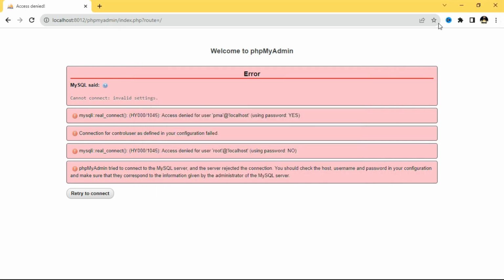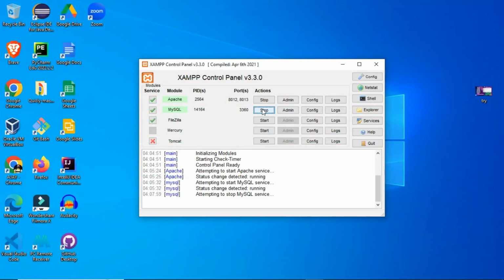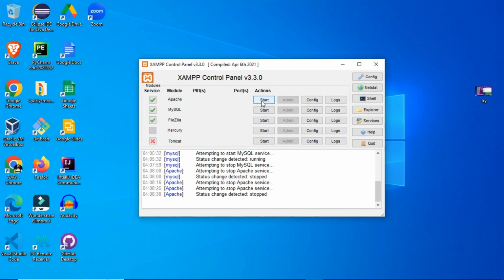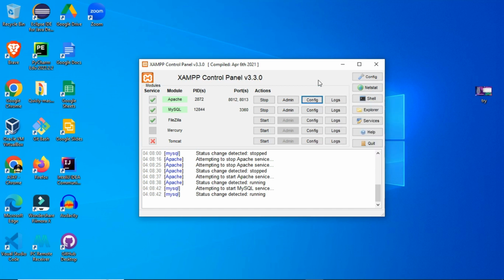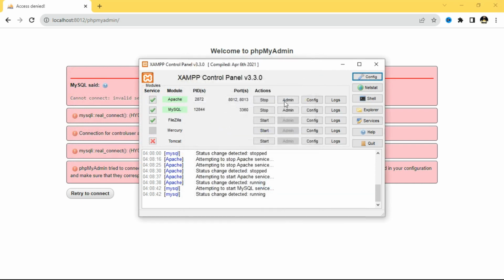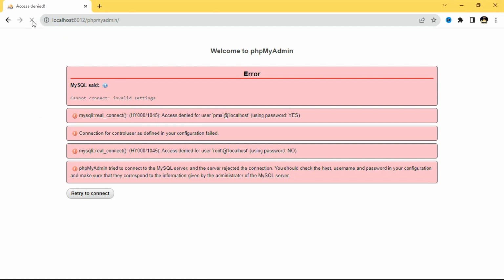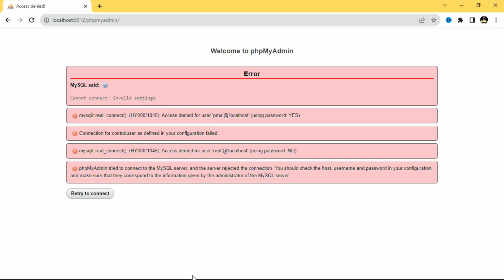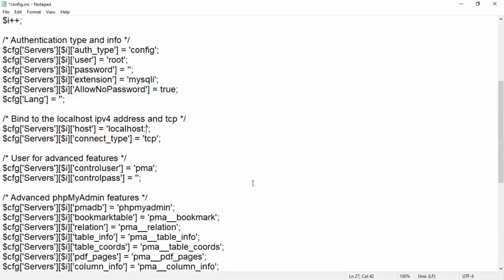Fixing MySQL Access denied 'Cannot Connect' Error in XAMPP phpMyAdmin | Apna Coding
Fixing MySQL Access denied 'Cannot Connect' Error in XAMPP phpMyAdmin | Apna Coding Channel
Are you facing the frustrating "MySQL Access Denied - Cannot Connect" error when trying to use phpMyAdmin in your XAMPP environment? Don't worry; you're not alone!

MySQL is a powerful and popular open-source relational database management system used in countless web applications worldwide. XAMPP, on the other hand, is a fantastic tool for setting up a local web server environment on your computer, facilitating web development and testing. However, when configuring and working with these tools, issues like the "Access Denied" error can be a roadblock.

In this comprehensive video guide, we'll cover everything you need to know to troubleshoot and resolve this common error. Whether you're a beginner just starting with web development or an experienced coder, our step-by-step instructions and insights will help you overcome this obstacle.

We'll begin by explaining the error's root causes. Understanding why it occurs is crucial to effectively resolve it. We'll delve into the nuances of MySQL user privileges, database connections, and security settings that can lead to this error. Once you have a grasp of the underlying issues, you'll be better equipped to handle them.

Next, we'll walk you through the process of checking and configuring your XAMPP and MySQL settings. We'll guide you on how to ensure that your database server is running, that the right ports are open, and that your username and password are correctly set up. You'll also learn how to grant the necessary privileges to your MySQL user to establish a successful connection.

Our video will showcase practical demonstrations, making it easy for you to follow along. We believe in hands-on learning, and our clear, concise instructions will empower you to resolve this error swiftly.

Throughout the tutorial, we'll provide valuable tips and best practices for maintaining your web development environment. We'll cover topics such as error handling techniques, server configuration, and database connectivity. These insights will not only help you fix the issue at hand but also enhance your overall web development skills.

As we progress, you'll see how to use phpMyAdmin, a popular web-based database management tool, to interact with your MySQL database effectively. You'll discover how to create, modify, and query databases with ease, making it an essential skill for any web developer.

By the end of this video, you'll not only have resolved the "MySQL Access Denied - Cannot Connect" error but also gained a deeper understanding of MySQL and XAMPP. You'll be better prepared to tackle future challenges in your web development projects.

Apna Coding is your go-to channel for coding tutorials, troubleshooting tips, and software development insights. We're dedicated to helping you become a proficient coder and troubleshooter. With our guidance, you can overcome obstacles and progress in your coding journey.

Don't let technical hurdles hold you back; let Apna Coding be your guide to success in the world of coding and web development.
welcome to phpmyadmin error mysql said: documentation cannot connect: invalid settings. mysqli::real_connect(): (hy000/1045): access denied for user